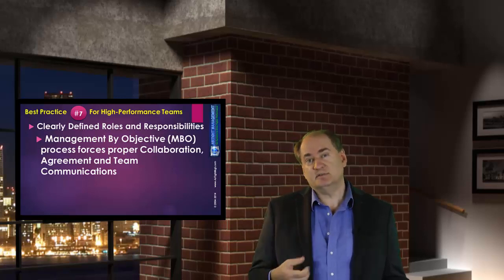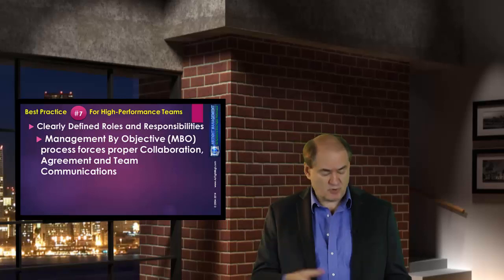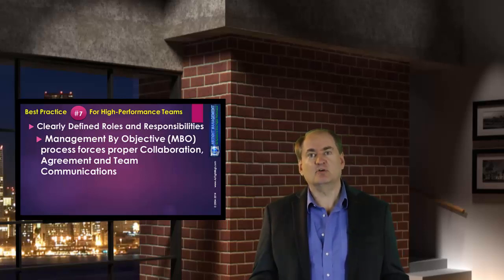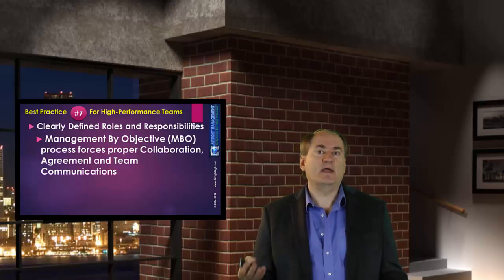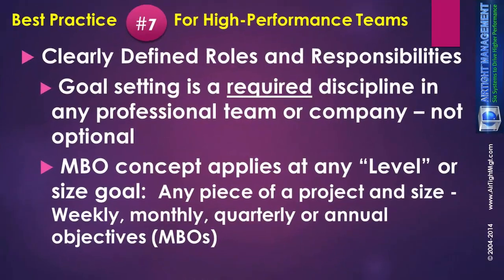Best Practices Series #7 - High-Performance Teams - Clearly Defined Roles and Responsibilities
Accountability, communication and clarity of focus of each person on the team is paramount to avoid duplication or effort, mistakes and worse. High-performance teams and companies document, discuss and synchronize these. Learn how in this video.